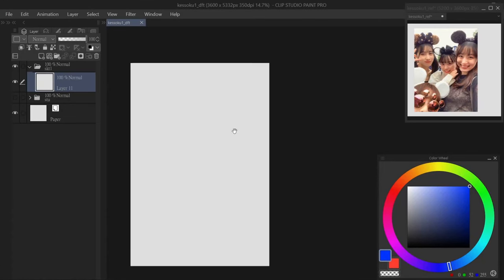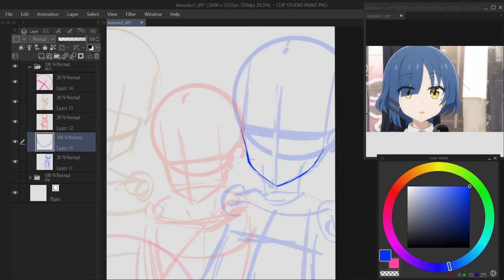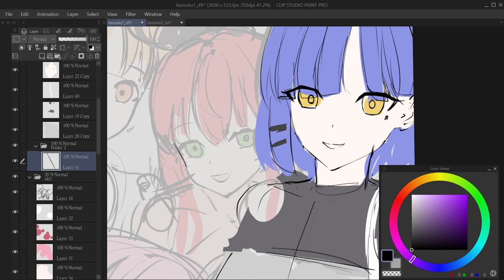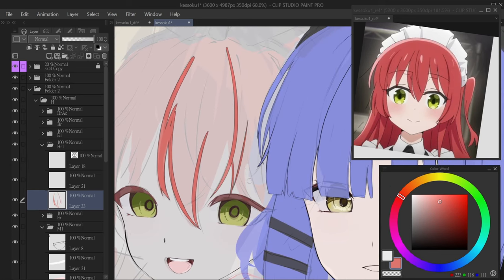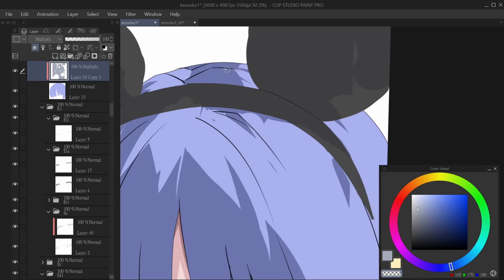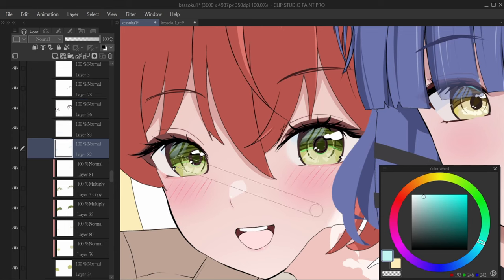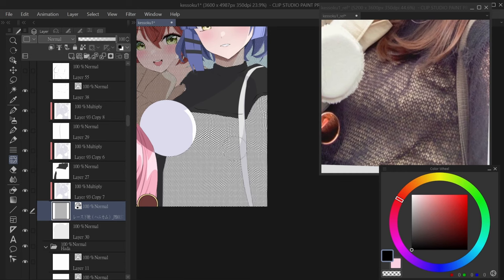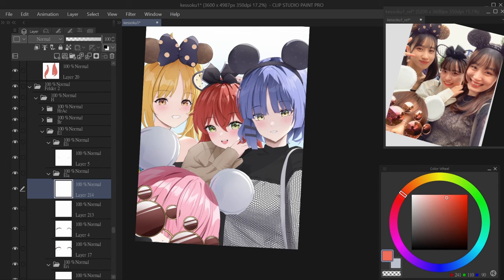I like doing art analysis.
Rambling about stuff, don't expect it to be a proper tutorial.
Kessoku Band
►pixiv: @pharmarrart